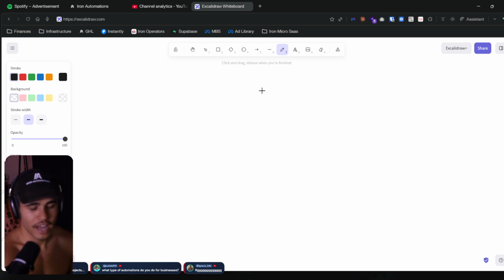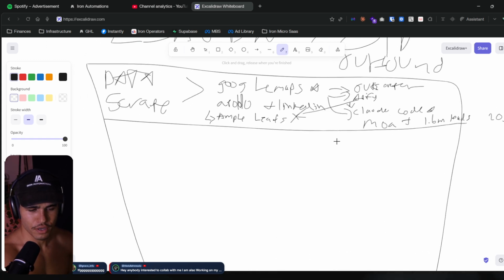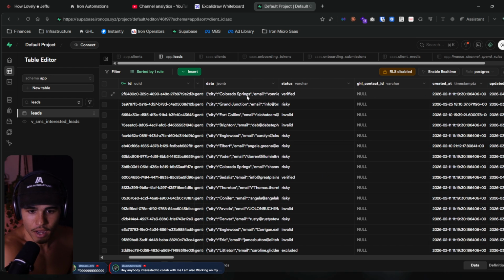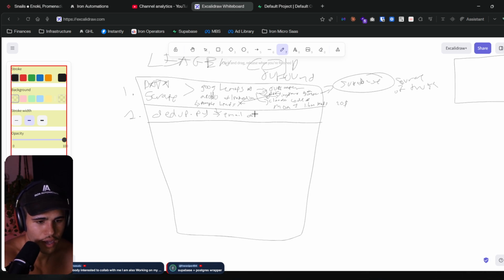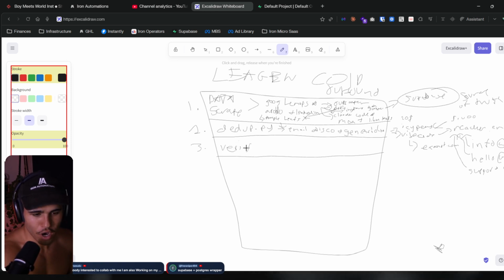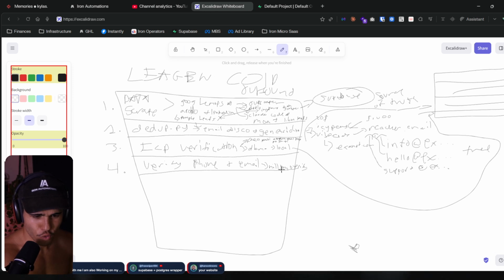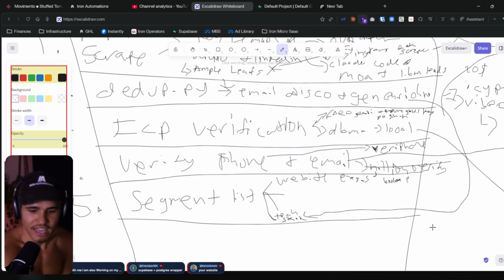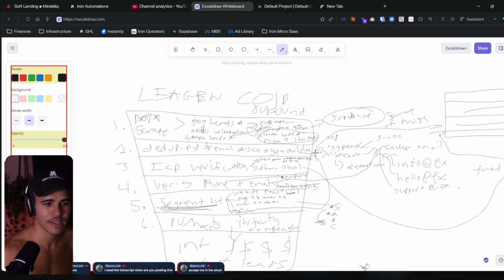How I Run Cold Outbound Lead Gen Without Clay or Apollo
You’ve been wasting money on lead scraping and outreach. Here’s the real blueprint. Discover how we automate and scale lead generation using Google Maps, Apollo, and Ample Leads, then push to Instantly and cold SMS—without paying SaaS ransom.

This video rips the curtain off the lead generation pipeline that powers our AI agency—no gatekeeping, no fluff. Starting with scraping Google Maps, Apollo, and Ample Leads, we show you how to extract millions of leads for pennies, store and clean them in Supabase, enrich and verify data for free (using open-source tools instead of overpriced SaaS), and segment with AI before pushing to Instantly or your SMS engine for cold outreach at massive scale.

What you'll learn:
- How to scrape and automate data collection from Google Maps, Apollo, and LinkedIn using new and legacy tools
- How to store, deduplicate, and enrich leads in Supabase, replacing Google Sheets with a scalable, developer-first stack
- How to supercharge your data with free enrichment and email verification using vibe-coded scripts and open-source tools
- How to segment and prioritize lists with AI, maximizing reply rates and reducing wasted spend on bad leads

Ready to stop overpaying for leads and outreach? This is the system that agencies and SaaS founders are paying thousands for, now broken down step-by-step for you.

🤝 People always ask "what are you working on?" — here's the current offer:
Done-for-you Meta ads + GoHighLevel instant follow-up backend.
$2,500 setup → $297/mo infrastructure → $50/lead performance.
(For home service businesses — sharing for fellow agency builders.)

🛠️ Tools I use:
• Instantly (cold email at scale)

Chapters:
00:00 Welcome and Stream Overview for Lead Generation Deep Dive
00:23 Why There’s No Hormosey of AI and Introducing Nix
02:00 Host Announces Focus on Lead Generation Video
03:40 Breaking Down the Lead Generation Pipeline
05:40 Google Maps, Apollo, and LinkedIn as Data Sources
07:10 How to Scrape Data with Appify and Outscraper
09:00 Storing Leads in Supabase as the Source of Truth
10:50 Understanding Supabase Tables and Schema for Leads
12:40 Cleaning and Deduplicating Lead Data
14:30 Email Discovery and Enrichment for Better Outreach
16:20 Vibe Coding Email Enrichment for Free at Scale
18:10 Using Asynchronous Scripts for Email Verification
20:00 ICP Verification with AI Models Like O Lama and Gemini
21:50 Verifying Phone Numbers and Emails for Campaigns
23:00 Segmenting Your Lead List for Maximum Impact
24:10 Using Tech Stack and Reviews for Advanced Segmentation